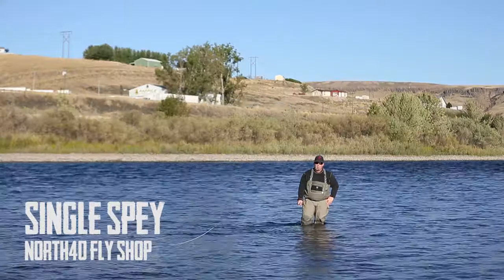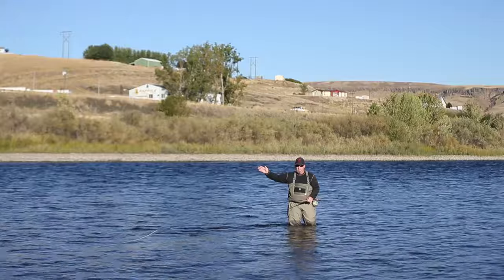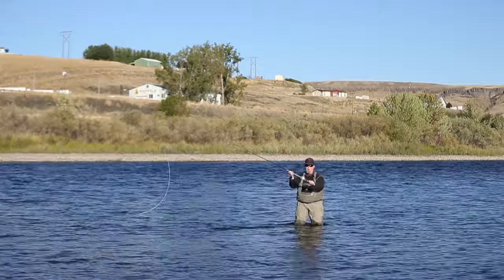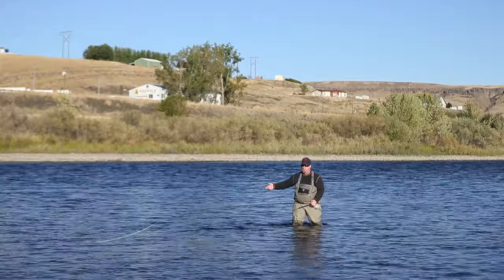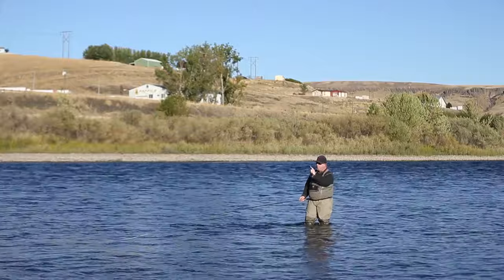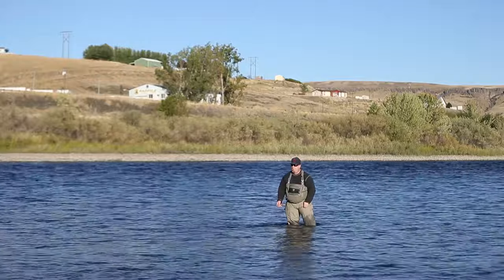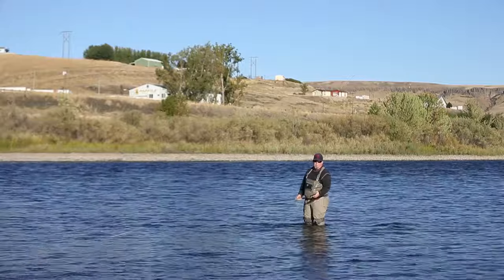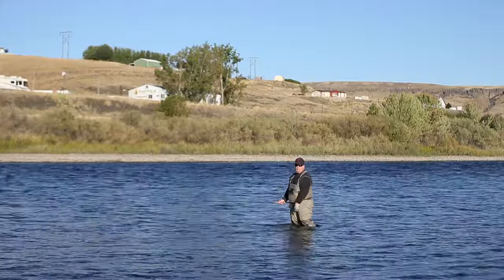Casting Class - Single Spey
Bruce Berry is joining us in Lewiston, ID, to go over a single spey cast.